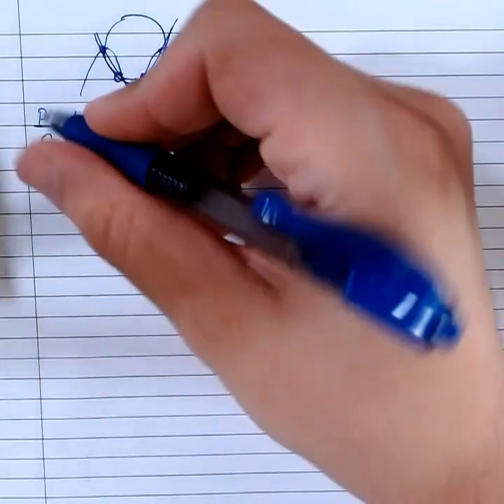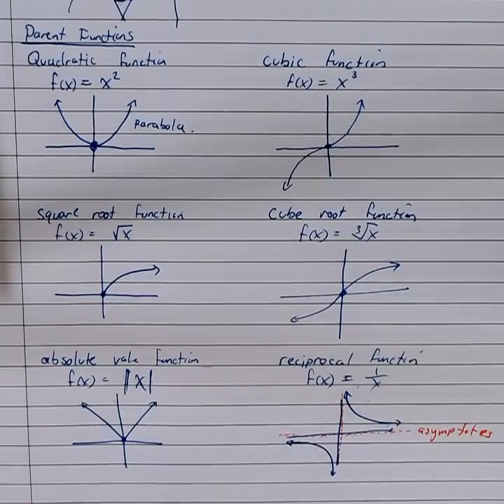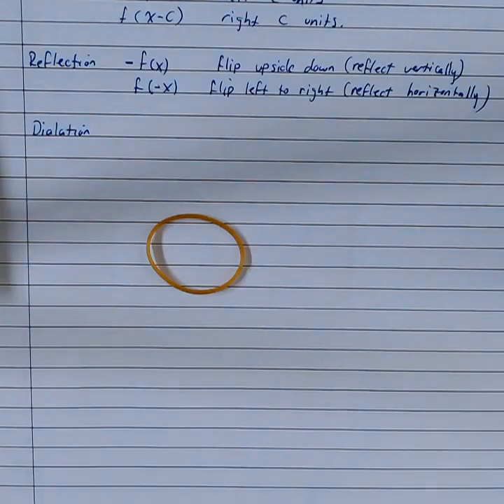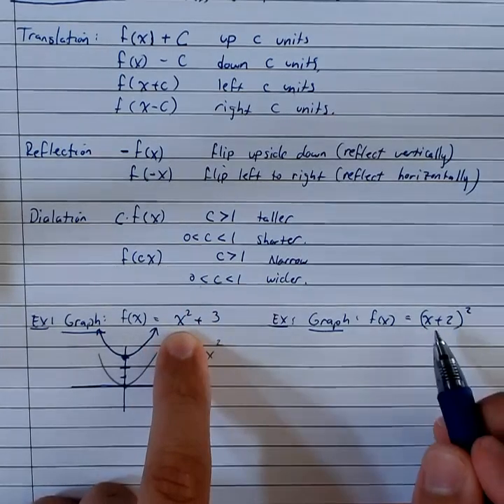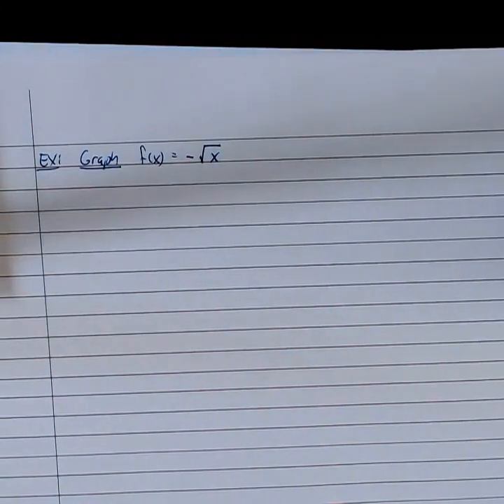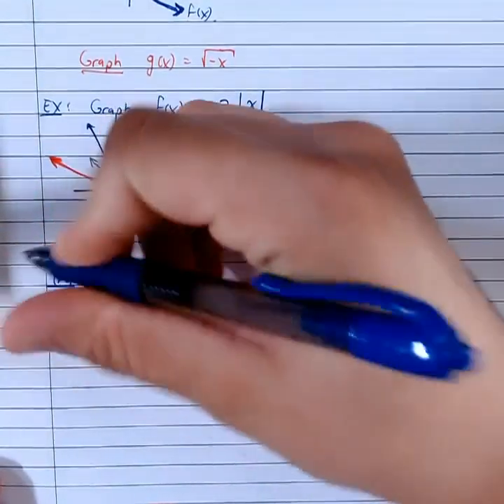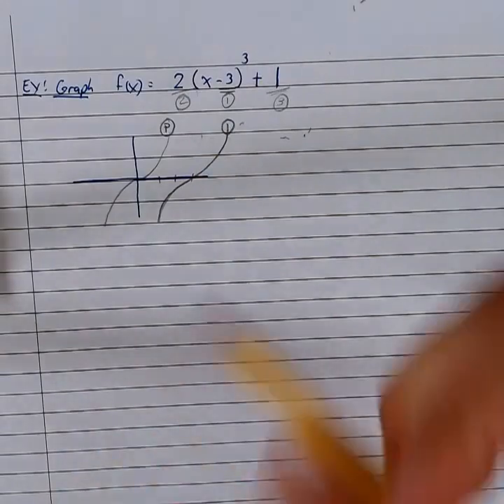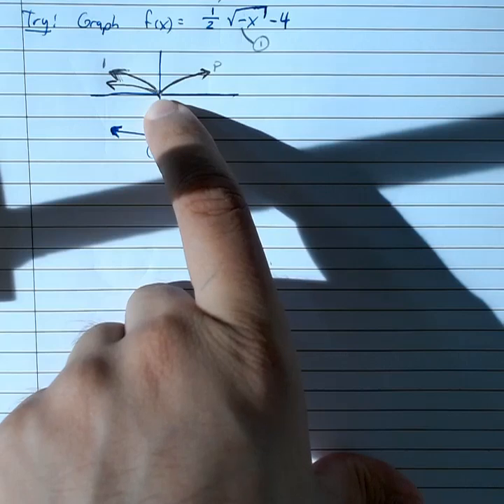Transformation of Graphs